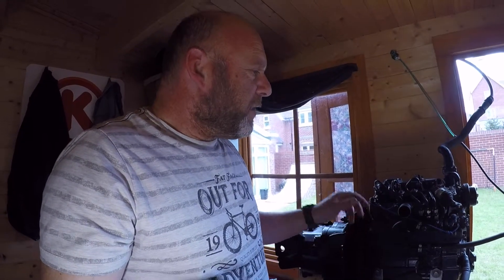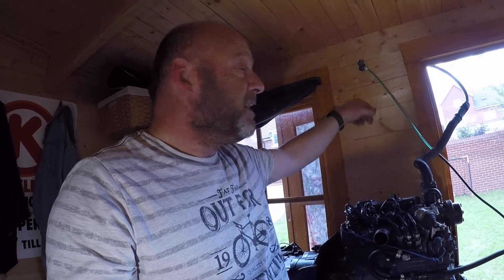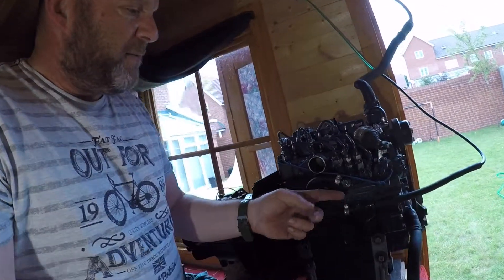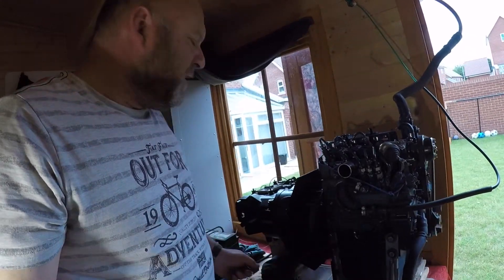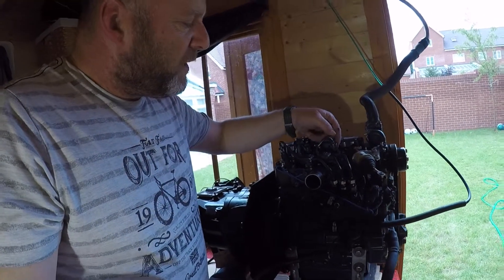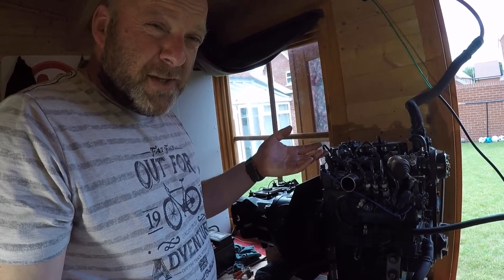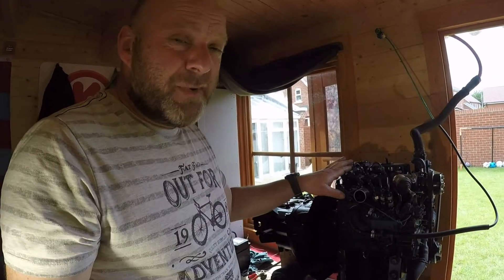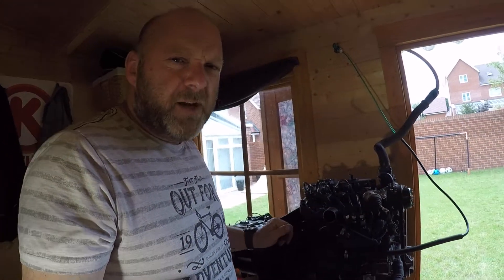Diesel Motorcycle Build Part 4 - How To Bleed Diesel Fuel Lines - Kubota D722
Diesel Motorcycle Build Part 4 - How To Bleed Diesel Fuel Lines - Kubota D722 - Here I show how to bleed the fuel lines on a diesel engine by supplying fuel and cranking the engine to force air out of the system.